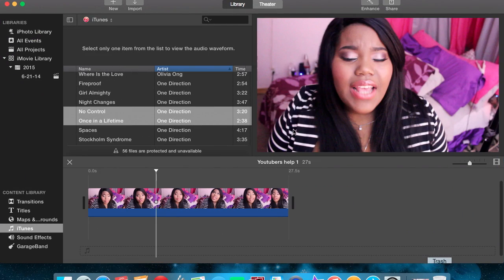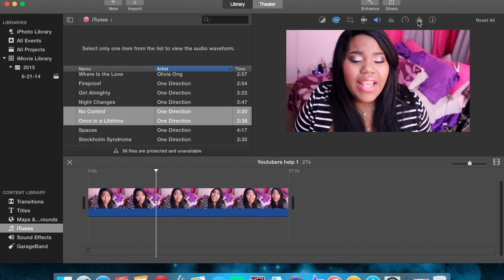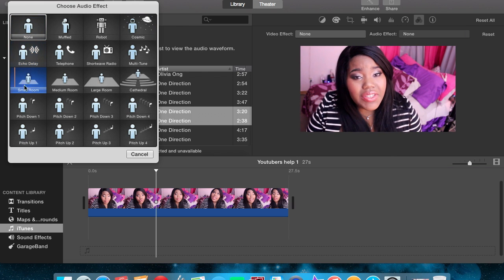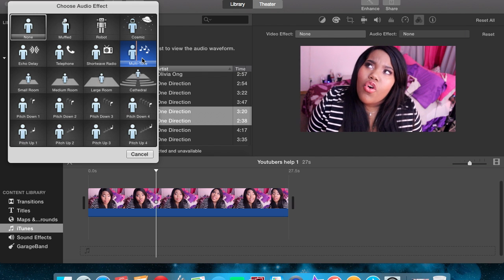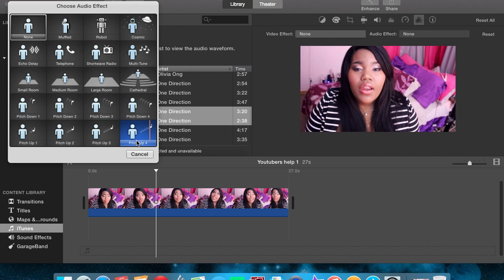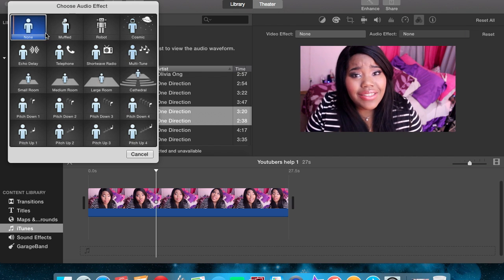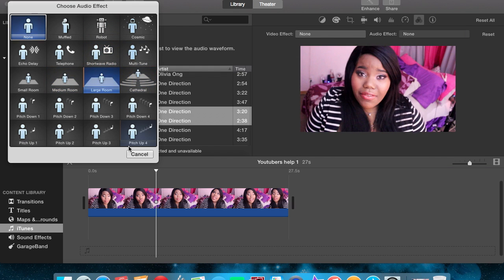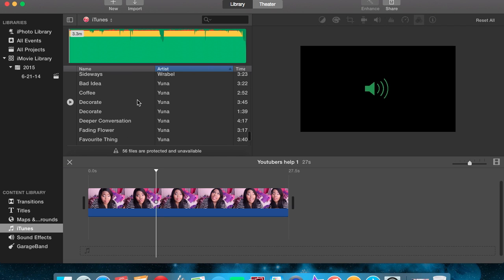How to use popular and copyrighted music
wanna know how popular youtubers such as bethany mota, michelle phan uses popular music well I'm going to show you how